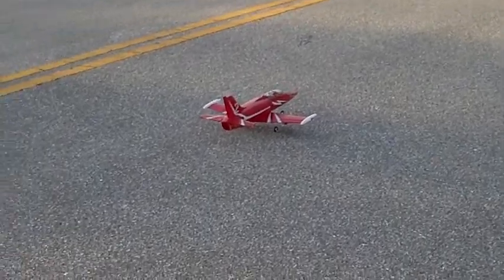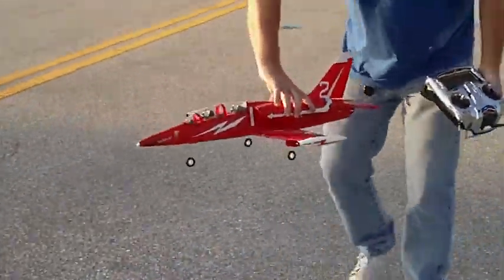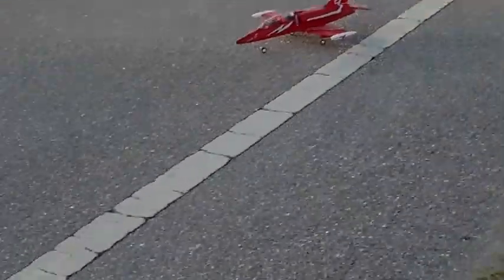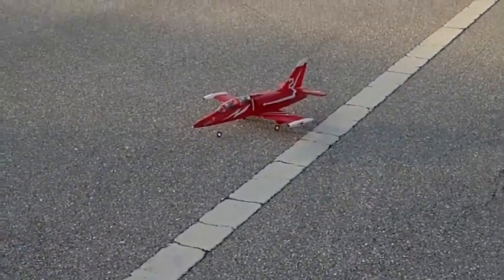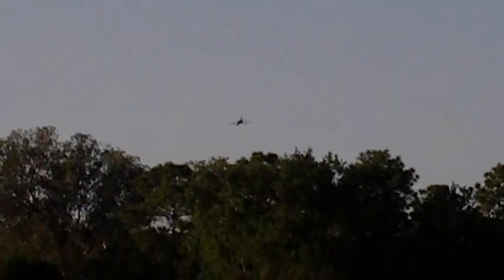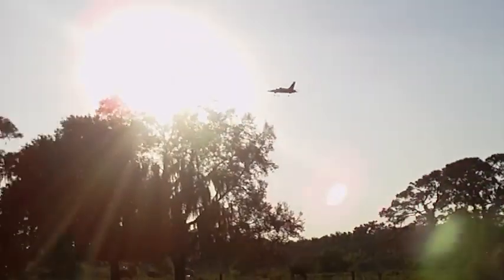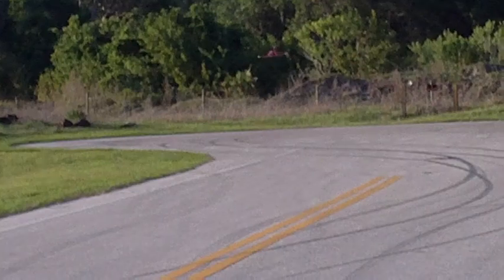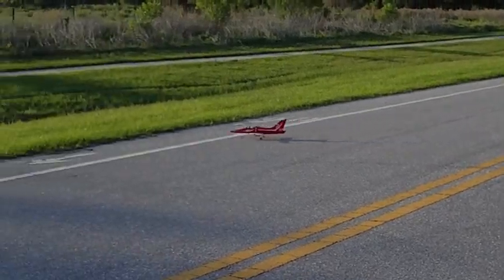Sky Angel L-39 Albatros with Home made landing Gear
Sorry about the unrully dog in the back ground. It'e the pilots' dog, Mandi